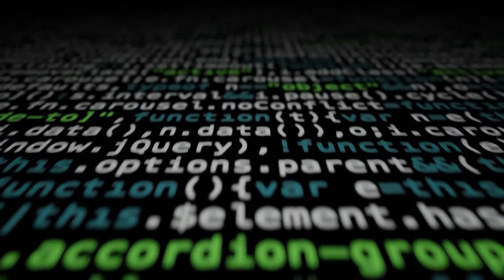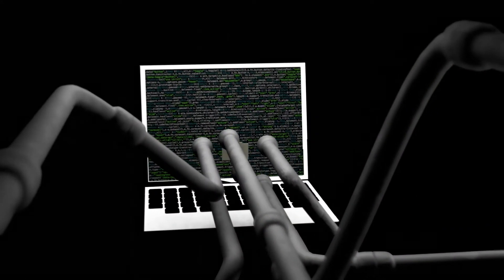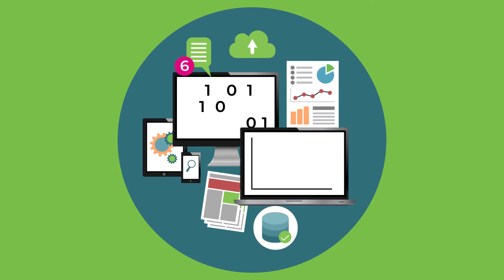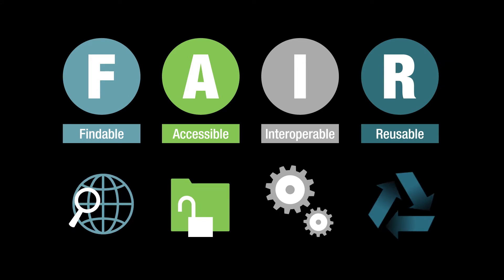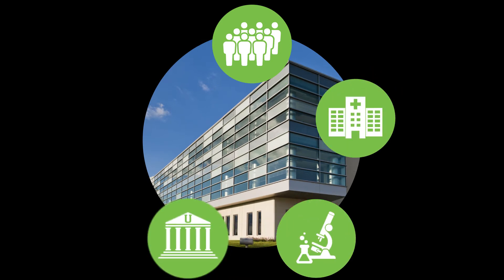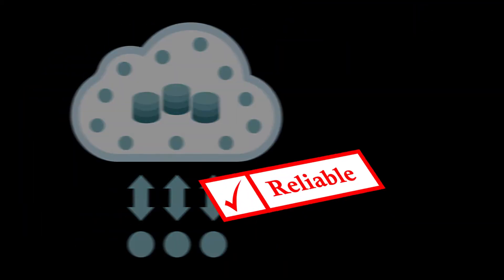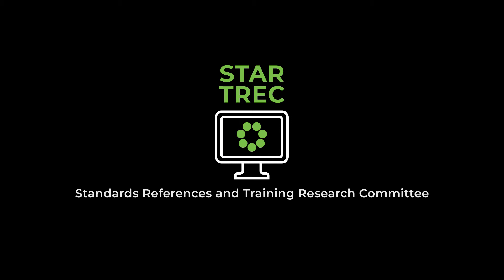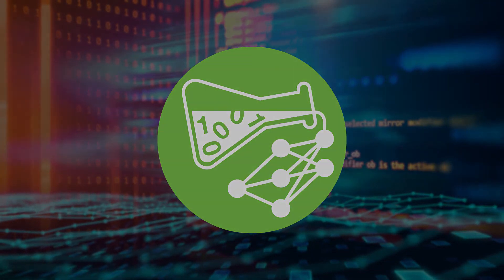Data Science (Scientific Standards Hub)